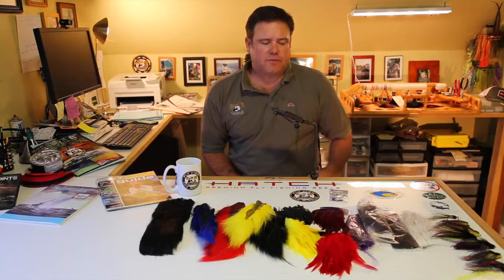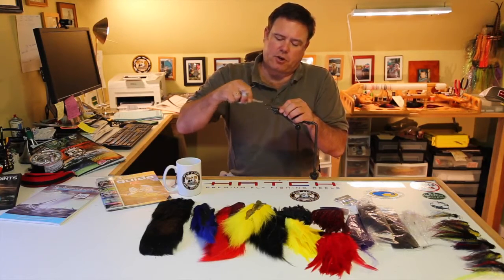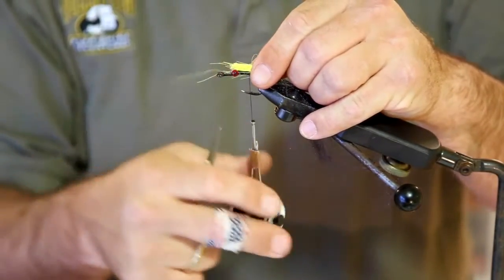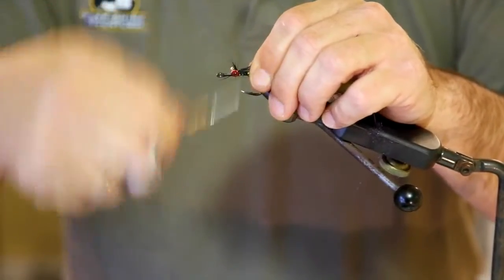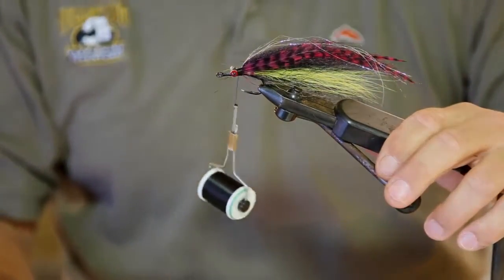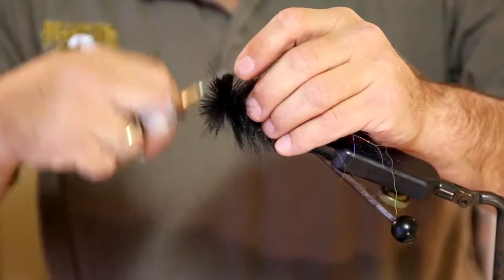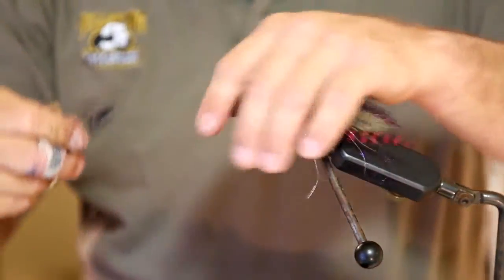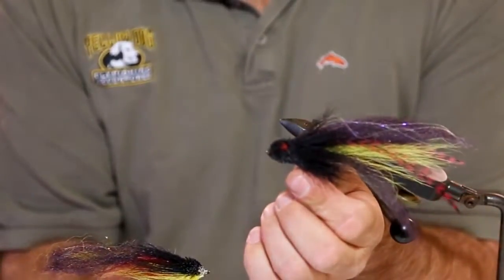GOLDEN DORADO STREAMER | IAN DAVIS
FLY PATTERNS | YELLOW DOG FLYFISHING ADVENTURES | :: | Yellow Dog Flyfishing Adventures co-owner Ian Davis presents a pattern designed to target the large Golden Dorado of South America. This pattern was tested and designed in the heart of the jungle this fall during a Yellow Dog Hosted Trip to Tsimane Lodge – our premier Golden Dorado operation in Bolivia. Take a look as Ian serves up the design and details for his Dorado fly, and contact Yellow Dog for more information on Golden Dorado and Tsimane Lodge! | :: | YDFA GOLDEN DORADO DESTINATION